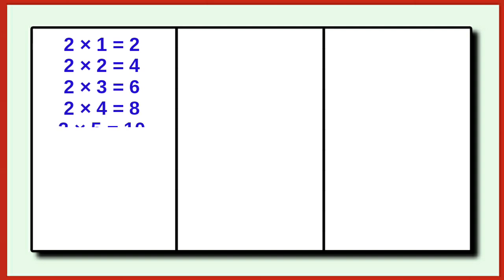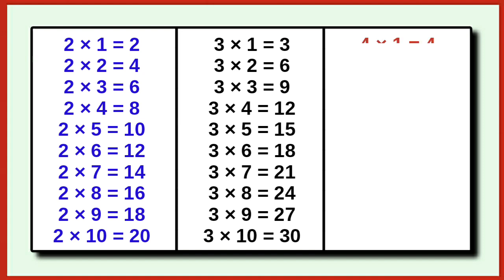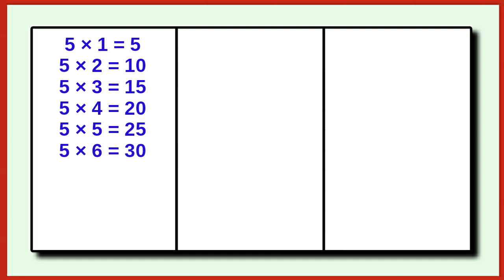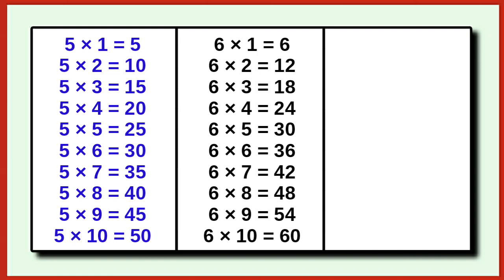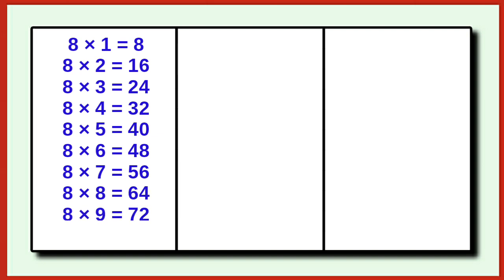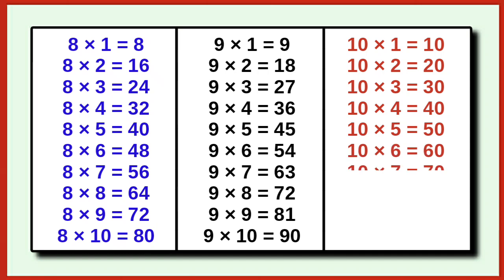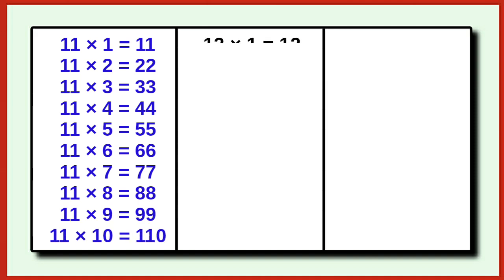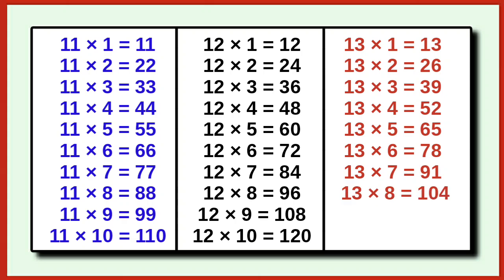Multiplication Table 2 to 20 | Table of 2 to 20 | पहाड़े | 2 to 20 Tables